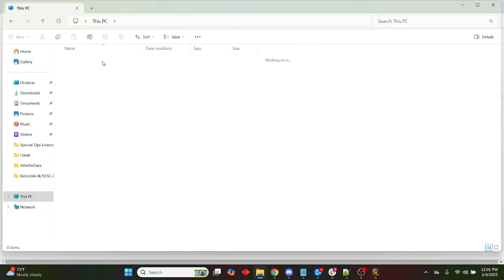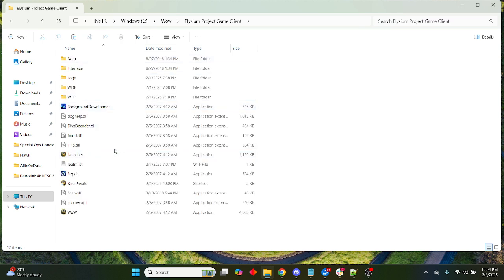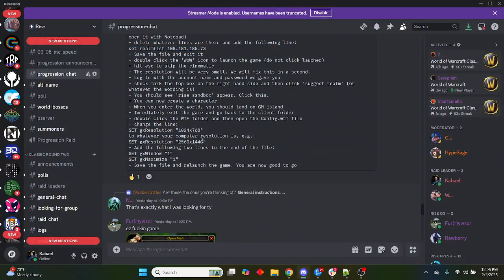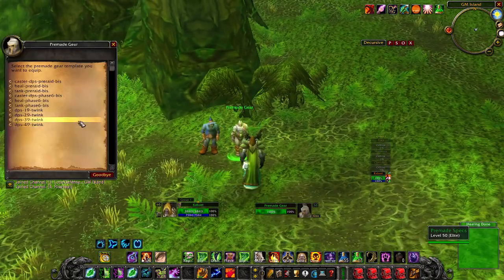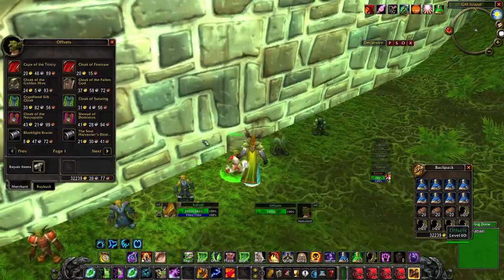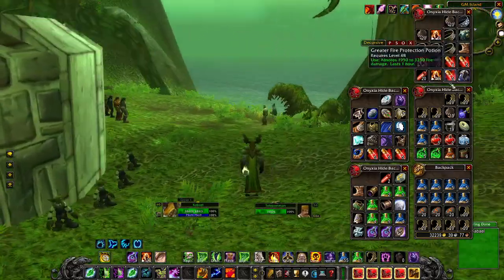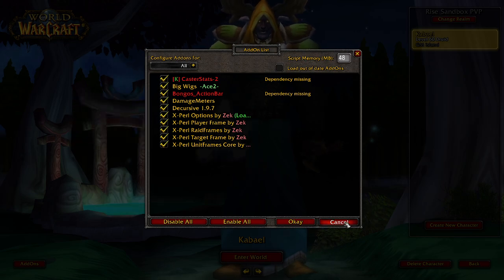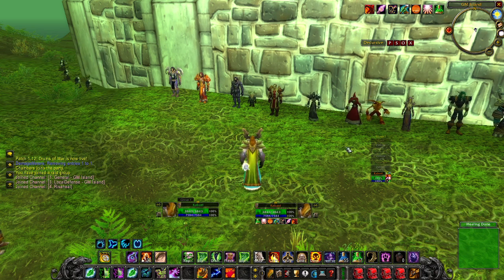p server video guide